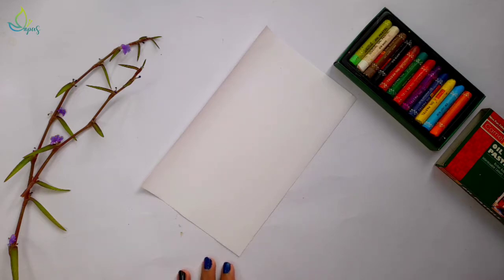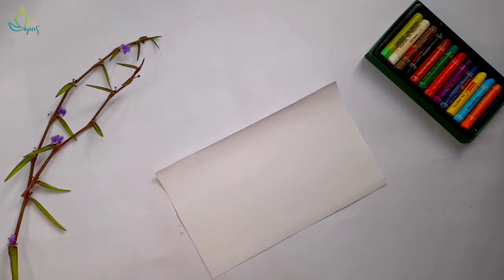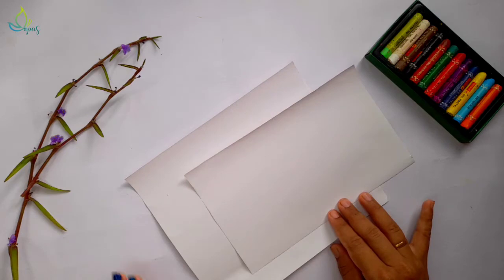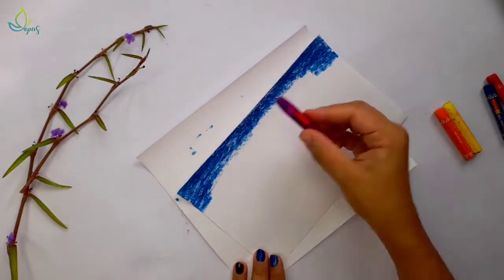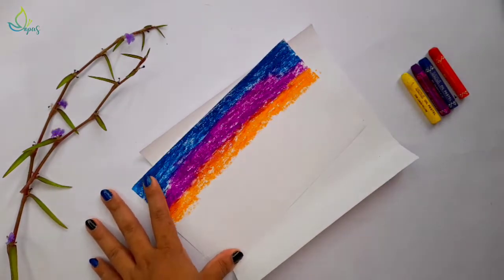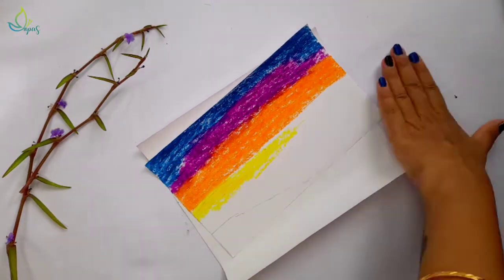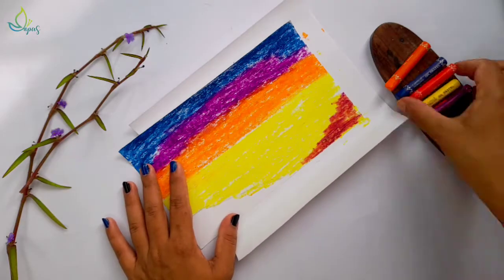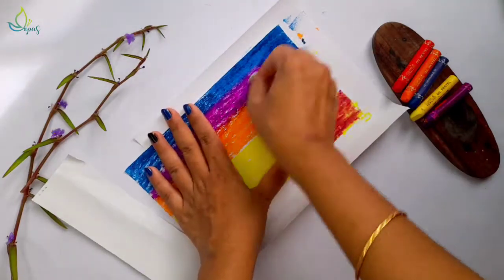Sunset PAINTING Oil Pastel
Easy sunset Painting
How to paint Sunset with Oil Pastel

NEW VIDEO UPLOADS ON EVERY SUNDAYS & WEDNESDAYS

👉If you loved watching the video, a 👍 would be appreciated..

To make sure u don't miss out any of those, please do click the 🔔 icon..!

You can watch all my previous videos by clicking here💁
Link to my channel page:👇👇👇👇👇👇👇👇

{NO MASKING TAPE TECHNIQUE}👇👇👇👇
Step By Step EASY SUNSET LANDSCAPE Painting|GIRL watching sunset|Acrylic painting tutorial-BEGINNERS

Check out my EASY WATERFALL Landscape painting in ROUND Canvas from here

❤❤❤neethu ❤❤❤

❤❤❤neethu ❤❤❤